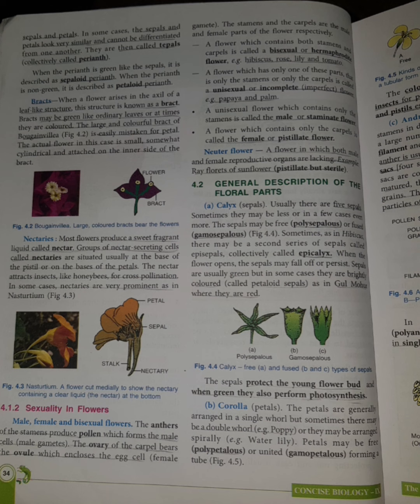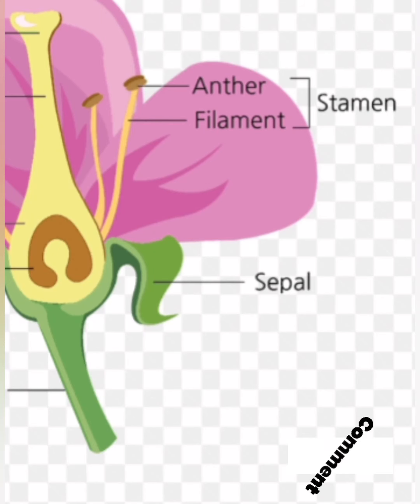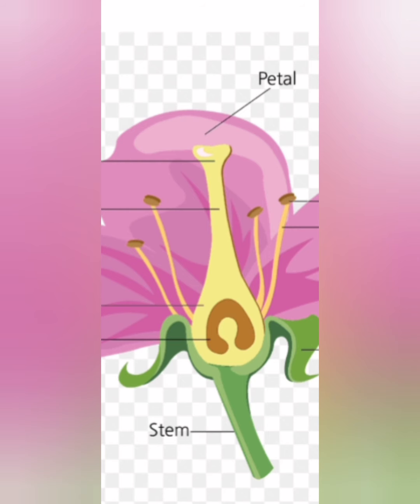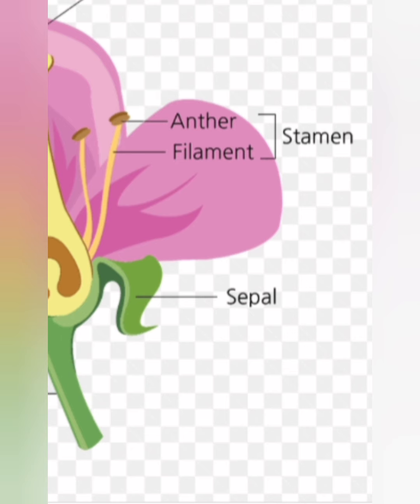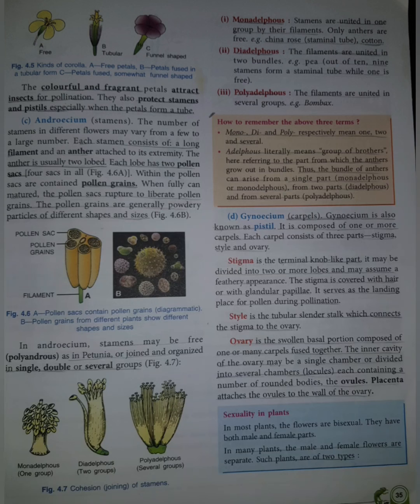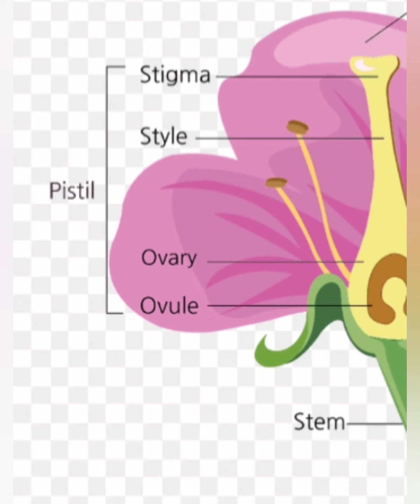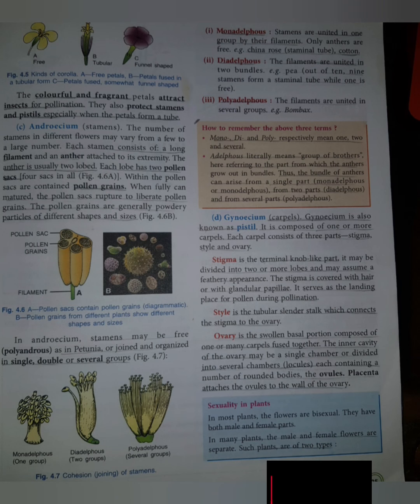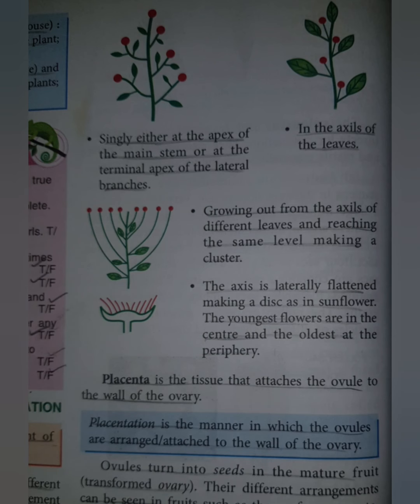THE FLOWER PART2 CLASS 9 (FULL EXPLANATION)@SELINA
-SEPAL
STALK
NECTARY
Fig. 4.3 Nasturtium. A flower cut medially to show the nectary containing a clear liquid (the nectar) at the bottom
4.1.2 Sexuality In Flowers
Male, female and bisexual flowers. The anthers of the stamens produce pollen which forms the male cells (male gametes). The ovary of the carpel bears the ovule which encloses the egg cell (femalegamete). The stamens and the carpeis are the male and female parts of the flower respectively.
A flower which contains both stamens
carpels is called a bisexual or hermaphrod these parts, th Blower, eg. hibiscus, rose, lily and tomato A flower which has only one i is only the stamens or only the carpels in caint a unisexual or incomplete (imperfect) eg papaya and palm.
A unisexual flower which contains only the stamens is called the male or staminate flo A flower which contains only the carpels
called the female pistillate flower. Neuter flower A flower in which both m and female reproductive organs are lacking. Example
Ray florets of sunflower (pistillate but sterile)
4.2 GENERAL DESCRIPTION OF THE FLORAL PARTS
(a) Calyx (sepals). Usually there are five se Sometimes they may be less or in a few cases en more. The sepals may be free (polysepalous) or fuse (gamosepalous) (Fig 4.4). Sometimes, as in Hibiscu there may be a second series of sepals called episepals, collectively called epicalyx. When the flower opens, the sepals may fall off or persist. Sepe are usually green but in some cases they are bright coloured (called petaloid sepals) as in Gul Mol where they are red.
Polysepaious
 Gamosepalous
Fig. 4.4 Calyx-free (a) and fused (b and c) types of seps The sepals protect the young flower bud and when green they also perform photosynthesis.
(b) Corolla (petals). The petals are general arranged in a single whorl but sometimes there m be a double whorl (e.g. Poppy) or they may be arranged spirally (e.g. Water lily). Petals may be fret (polypetalous) or united (gamopetalous) forming tube (Fig. 4.5).
are united in one group by their filaments. Only anthers are free. e.g. china rose (staminal tube), cotton.
(ii) Diadelphous: The filaments are united in two bundles. e.g. pea (out of ten, nine stamens form a staminal tube while one is free).
(iii) Polyadelphous: The filaments are united in
several groups. e.g. Bombax.
How to remember the above three terms?
• Mono-. Di- and Poly- respectively mean one, twoand several.
Adelphous literally means "group of brothers" here referring to the part from which the anthers grow out in bundles. Thus, the bundle of anthers can arise from a single part (monadelphous or monodelphous), from two parts (diadelphous) and from several parts (polyadelphous).
(d) Gynoecium (carpels). Gynoecium is also known as It is composed of one or more carpels. Each carpel consists of three parts-stigma. style and ovary.
Stigma is the terminal knob-like part, it may be divided into two or more lobes and may assume a feathery appearance. The stigma is covered with hair or with glandular papillae. It serves as the landing place for pollen during pollination.
Style is the tubular slender stalk which connects the stigma to the ovary.
Ovary is the swollen basal portion composed of one or many carpels fused together. The inner cavity of the ovary may be a single chamber or divided into several chambers (locules) each containing a number of rounded bodies, the ovules. Placenta attaches the ovules to the wall of the ovary.
Sexuality in plants
In most plants, the flowers are bisexual. They have both male and female parts.
In many plants, the male and female flowers are separate. Such plants, are of two types
Fig. 4.5 Kinds of corolla. A-Free petals, B-Petals fused in a tubular form C-Petals fused, somewhat funnel shaped
The colourful and fragrant petals attract insects for pollination. They also protect stamens and pistils especially when the petals form a tube.
The number of stamens in different flowers may vary from a few to a large number. Each stamen consists of a long filament and an anther attached to its extremity. The anther is usually two lobed. Each lobe has two pollen sacs [four sacs in all (Fig. 4.6A)]. Within the pollen sacs are contained pollen grains. When fully can matured, the pollen sacs rupture to liberate pollen grains. The pollen grains are generally powdery particles of different shapes and sizes (Fig. 4.6B).
Fig. 4.6 A-Pollen sacs contain pollen grains (diagrammatic), B-Pollen grains from different plants show different shapes and sizes
In androecium, stamens may be free (polyandrous) as in Petunia, or joined and organized in single, double or several groups
Monoecious plants (mono: one, oecium: house) : Male and female flowers grow on the same plant; e.g. maize, cucumber, pumpkin, etc.
(ii) Dioecious plants (di: two): Male (staminate) and female (pistillate) flowers grow on different plants; e.g. palm, papaya, etc.
Inflorescence is the mode of arrangement of flowers on the axis of a plant.